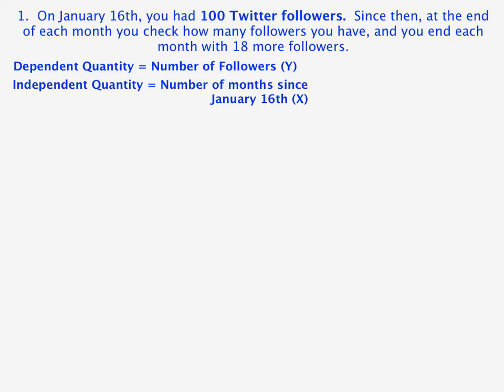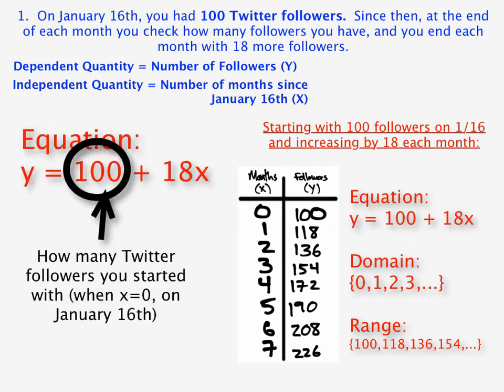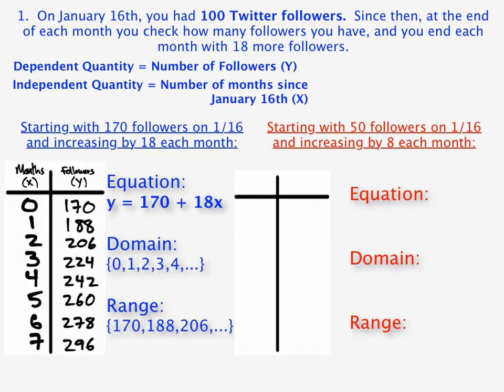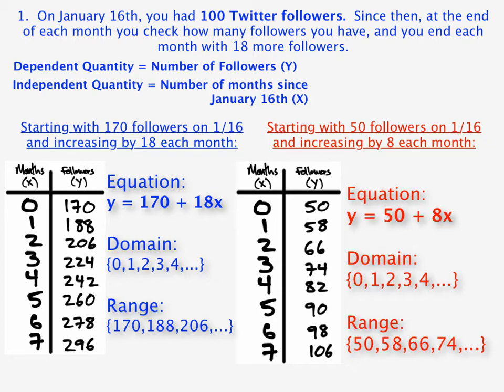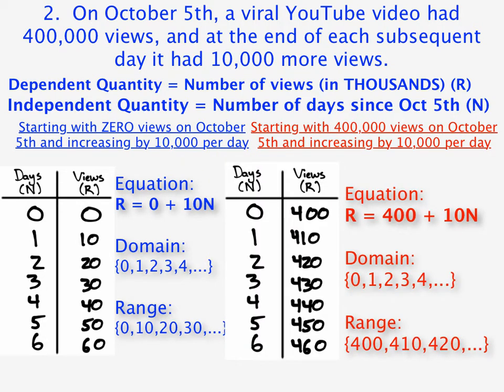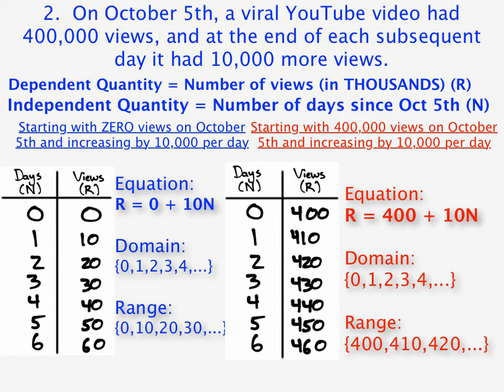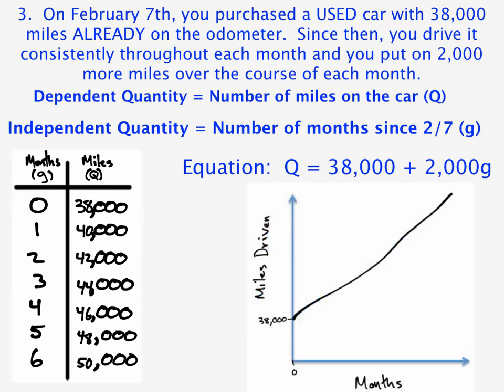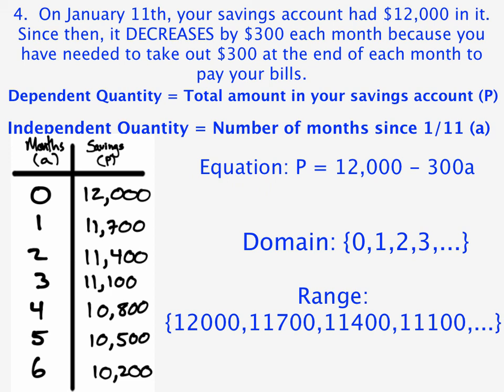Making Real World Equations and Domain & Range (C4V8) Part 2